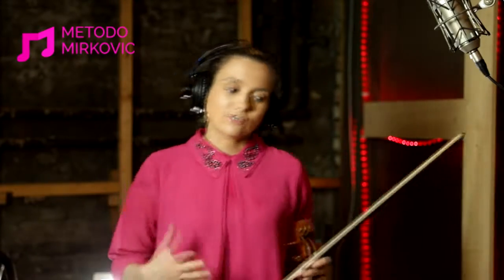VIOLIN IN ACTION - SONG 4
VIOLIN IN ACTION - SONG 4 - "VRTI VRTI KOLO"
ARR. IVAN BAMBY MIRKOVIC
PREPARATORY STEPS FROM THE BOOK "VIOLIN IN ACTION":
RIGHT HAND: 3,4,5,6,10
LEFT HAND: 3,4,5,6,7,10

Violin by Armelle Richaud

 "VIOLIN IN ACTION" BOOK INTRODUCTION:
How can you feel comfortable with the violin from the outset? In order to get playing become fluent, our mind must be prepared for each action, step by step. The question is “how to think violinistically” or how to create an instrumental thought that can be assimilated spontaneously with each new STEP? “The Master demonstrates the patterns of karate: every muscle, every fiber of his body acts in perfect unison with his mind.”(1) To achieve a "black belt" level it is therefore essential to master the basics. Each sign of a violin score needs to be “converted”, enunciated through the hands, via our mind. That “mind target” is where we hit here: with no energy wasted the student has to be given the possibility to comprehend what exactly happens in a “real time” between the score and body movement. Thanks to the following elements it will be possible to proceed without going out of track ever again comprehending precisely the movement series your body needs to operate, in such a way that the violin score, once adopted, isn’t any more  just a score but becomes movement itself. To understand what and when we exactly need  to do “hic et nunc ” we offer what we like to define as the three-dimensional approach:
1) How to use our right hand;
2) How to use our left hand;
3) How to distinguish the two actions separately in a score reading;
4) The STEPS consist of examples (patterns) photo supported ;
5) Each SONG is used to practice the techniques developed in the preceding STEPS, clearly referenced alongside the songs;
Thanks to music production, internet-based technology, it has become “easier” to communicate our violin learning solutions. As a BONUS for students, the manual includes “video course” for the 15 SONGS above indicated. Each VIDEO consists of 1) song violin performance and explanation; 2) video score; and 3) the original music backing tracks!

Metodo Mirkovic is a worldwide online violin school consisted of:
PhD research
10+ years of teaching
Family tradition
Concert activity
Professional discography production
Available in nine languages, you don't actually wait to learn to play in order to start to play...you play right from the start! The course includes simultaneous reading and execution, all followed by original music arrangements for each exercise.